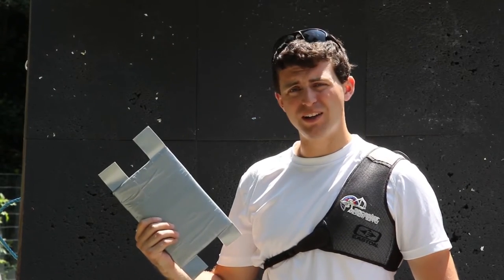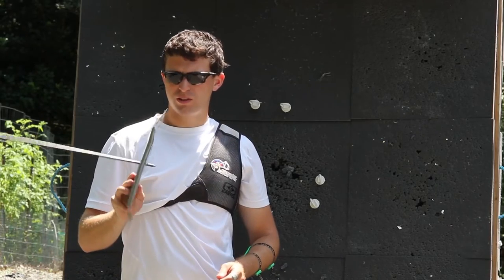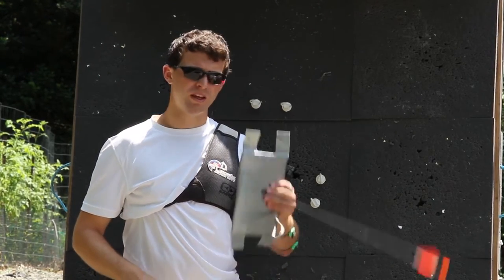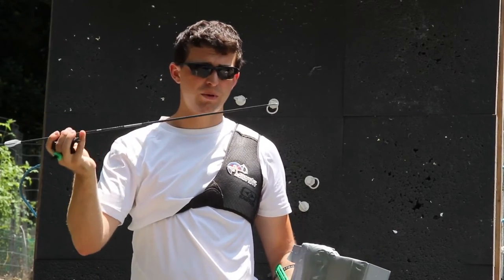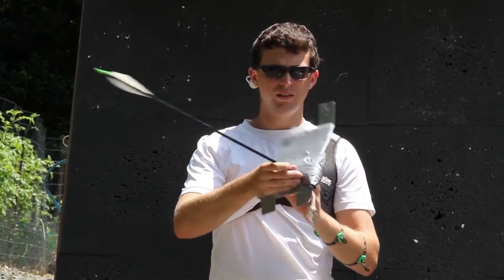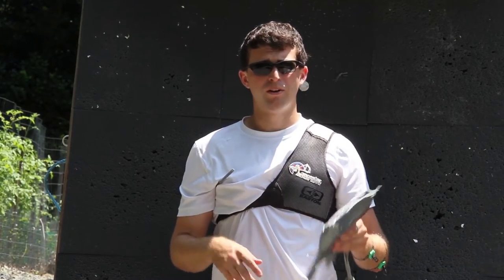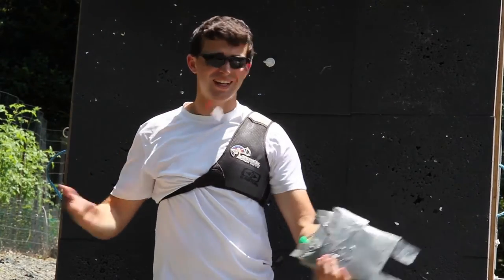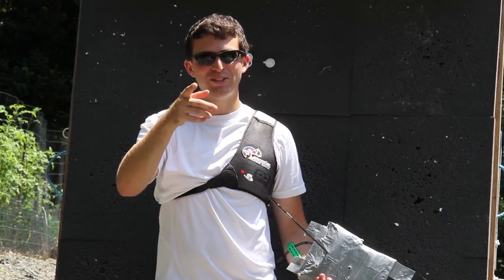Will Duck Tape Body Armor Stop Arrows?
Will Duck Body Armor Stop Arrows? Lets find out!